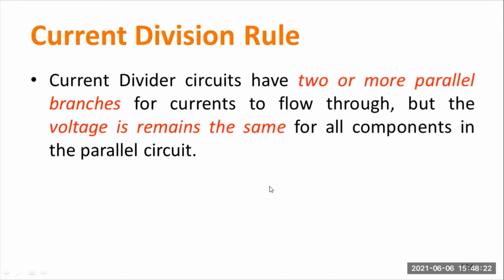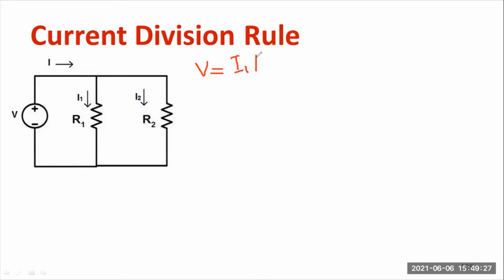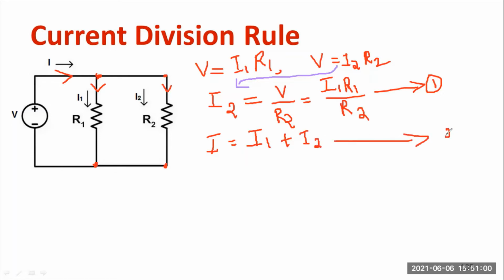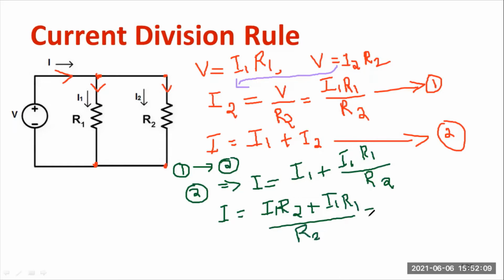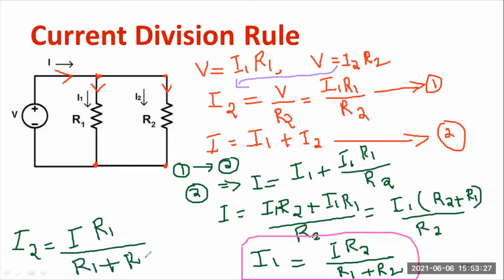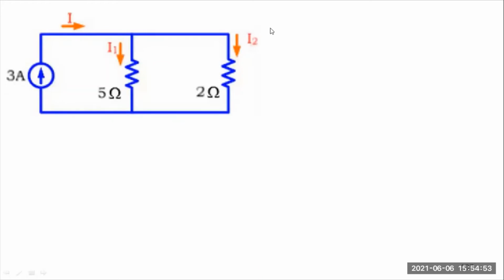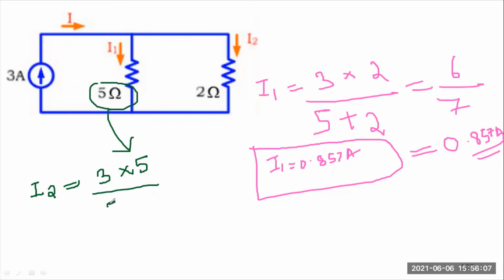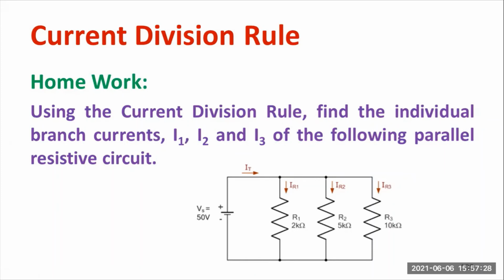CURRENT DIVISION RULE|CURRENT DIVISION FORMULA|SOVLED EXAMPLES & SHORTCUTS BASIC ELECTRICAL ENGG.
Dear all,
In this video, I have explained how to apply the Current Division Rule in Parallel (Shunt) Circuit. Even I have described solved examples for a better understanding.

Module 2: Single Phase Circuit & Three Phase Balanced Circuits

Module 3: Single Phase Transformer & Domestic Wiring

Happy Learning!